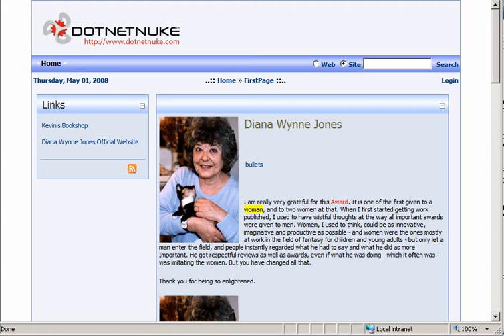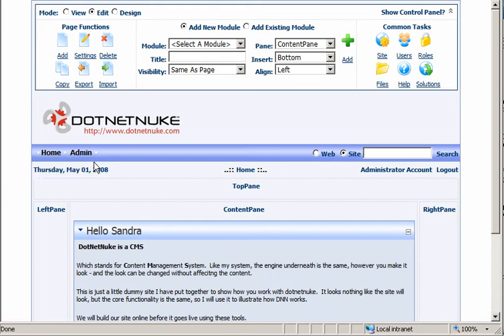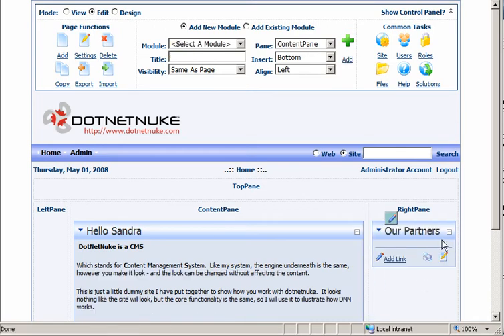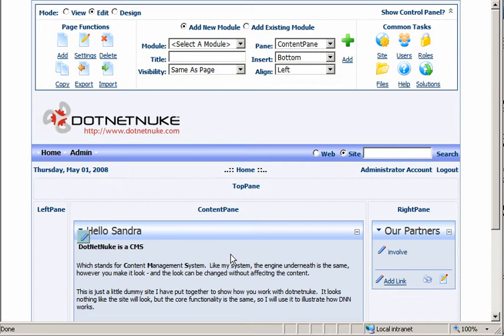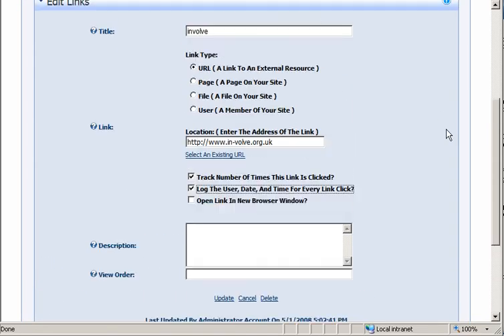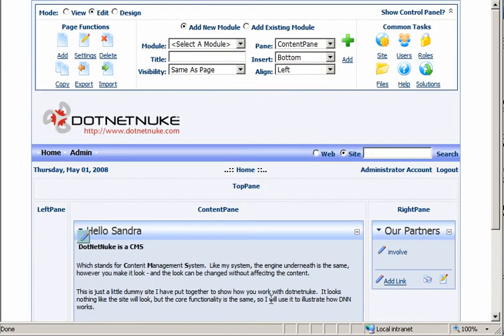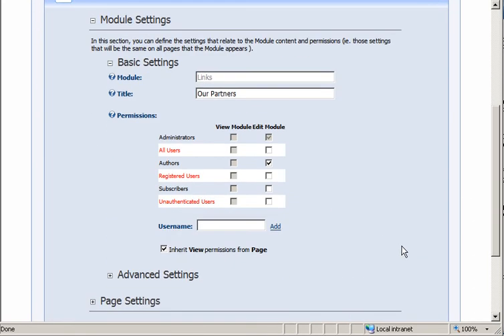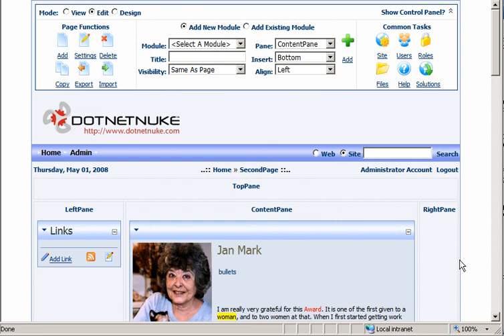DNN10 - Sharing content between pages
How to add content which will appear on every page of the website